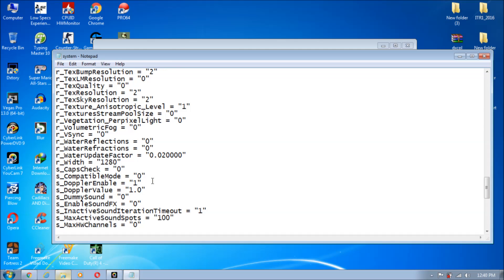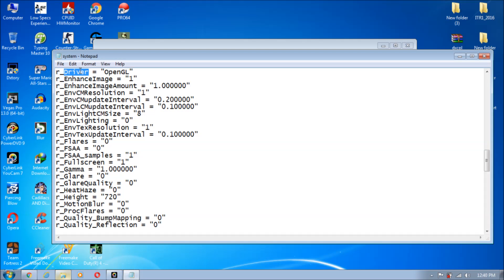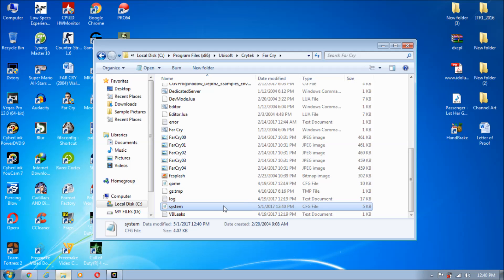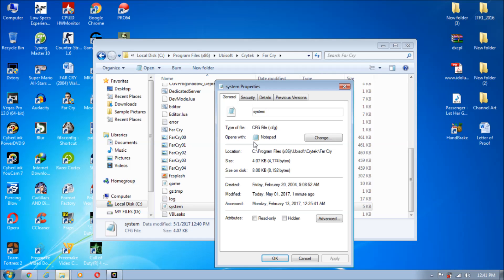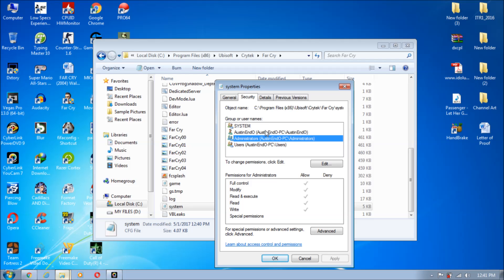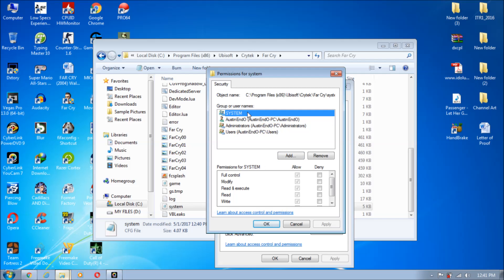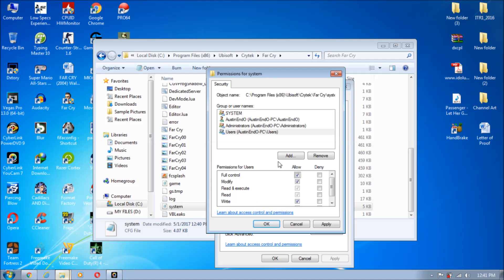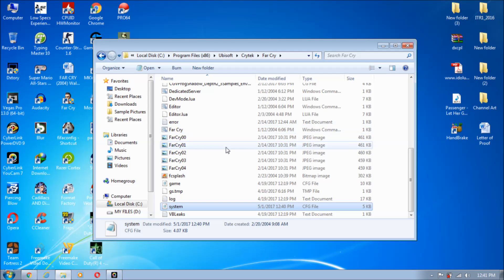Access Denied Error While saving a File on System Drive 100% Fixed and Working.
Hello Everybody im AustinEndO here and Thank you very much For the 50 subscribers. Thank you very much for your support until now and I promise that Ill improve myself in the upcoming future :)
This video will be the Access Denied Error which will be fixed in this video as many of you said me that they were facing issues while saving the .ini file in Far Cry Directory so i thought of making a video on how to fix it. :)
I hope this video will help you in some way and your problem will be fixed :)
So ill take my leave now im AustinEndO here and Ill see you guys in my next video, nitil then Take Care Everybody :)